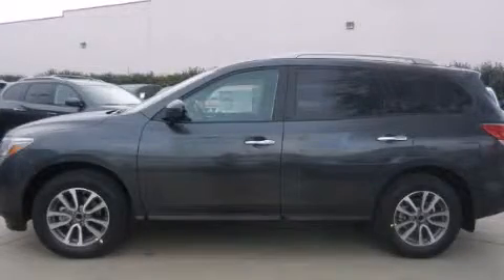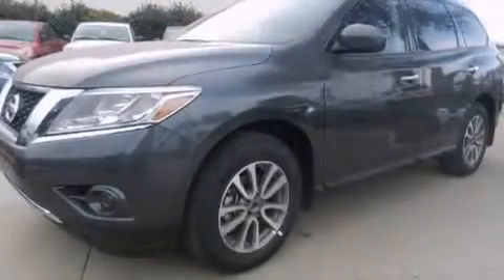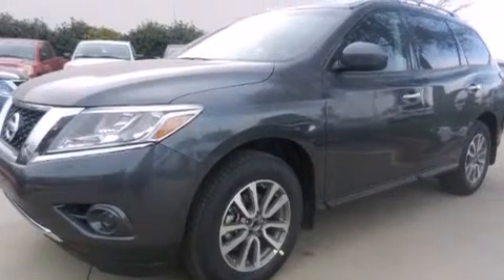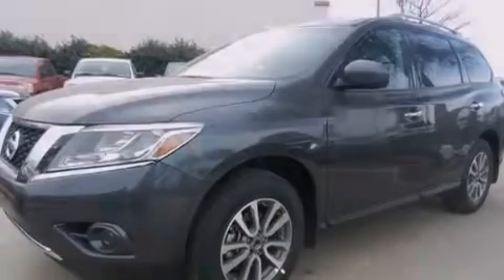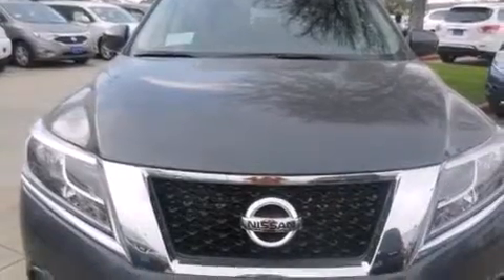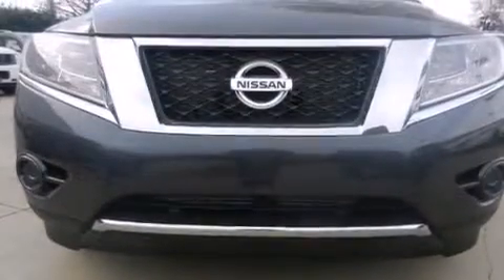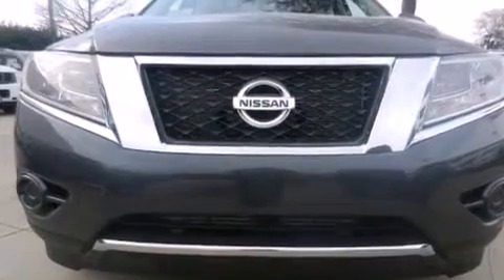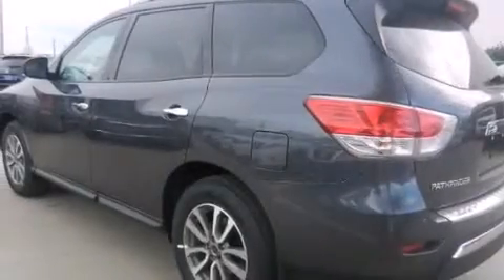2013 Pathfinder Dallas TX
We've been honored to serve the Dallas TX area , we promise that your experience at our dealership will exceed your expectations ! Year : 2013 Make : Model : Pathfinder Engine : 3.5L V6 engine Trans . : Automatic Exterior : Gray Miles : 5 Interior : Black Clay Cooley - Nissan 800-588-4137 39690 LBJ FREEWAY Dallas , TX 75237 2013 Pathfinder Dallas TX